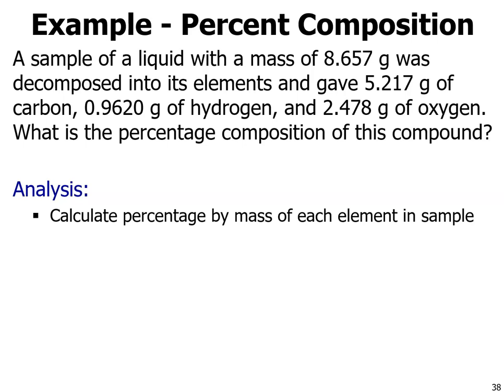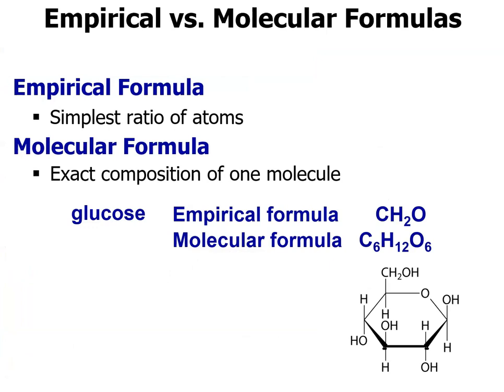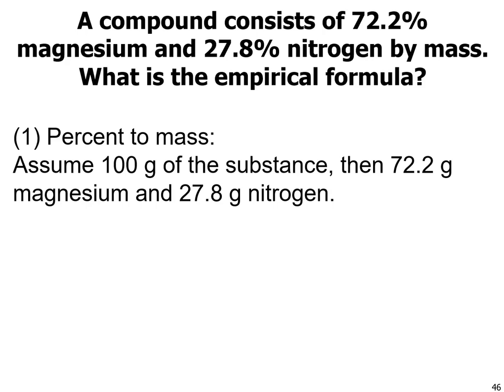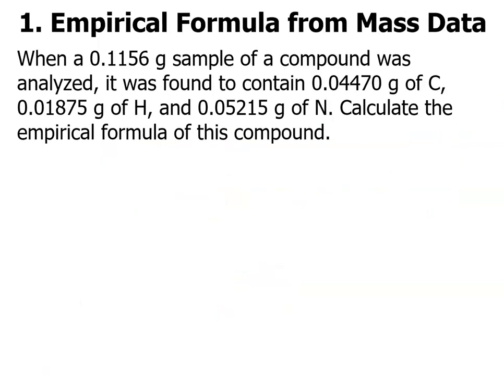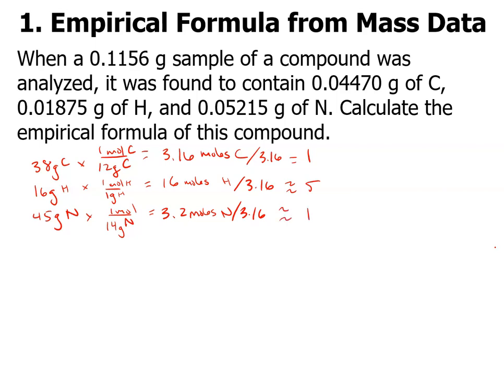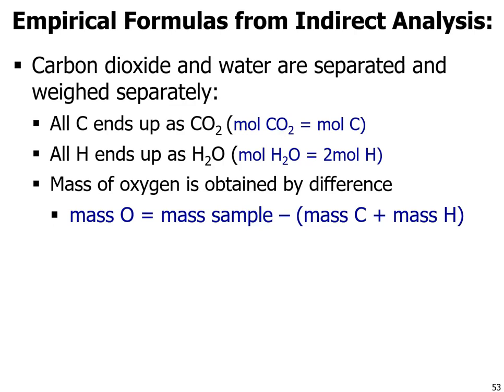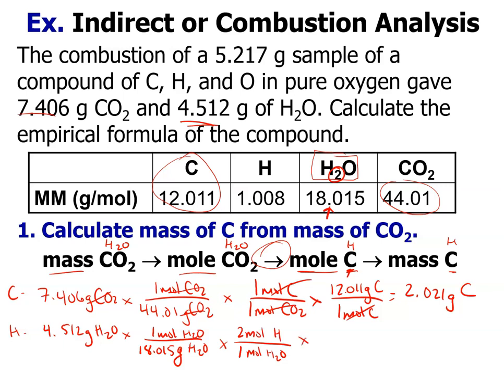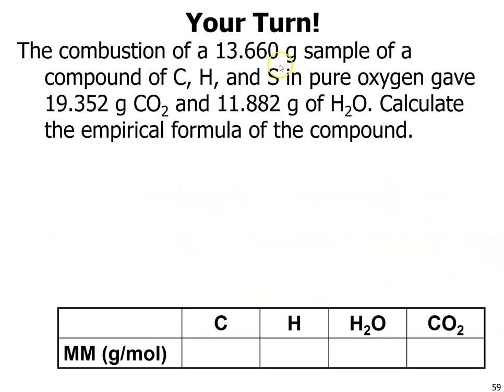Calculating an Empirical Formula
Determining Empirical Formulas can be some work. Here are some tricks for determining your empirical formula before considering your molecular formula.